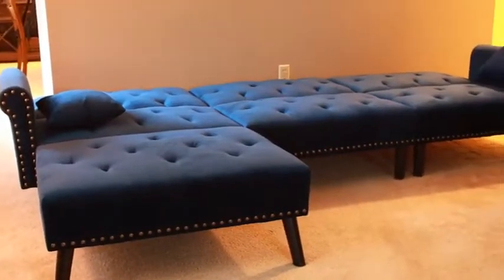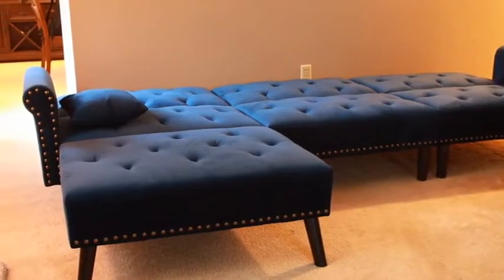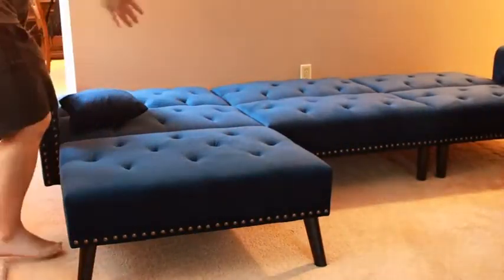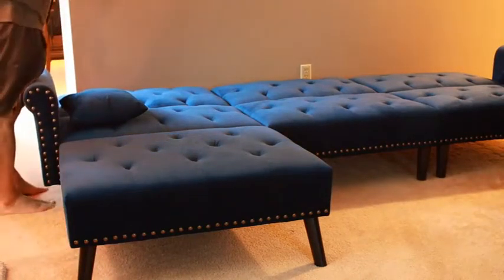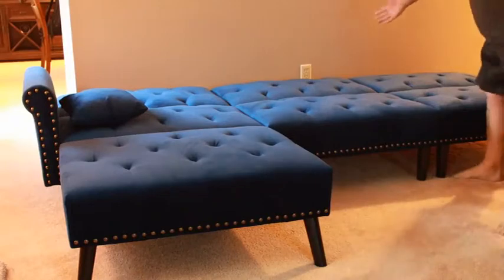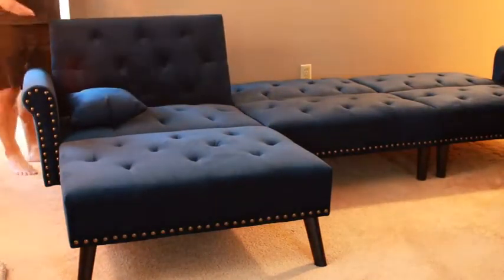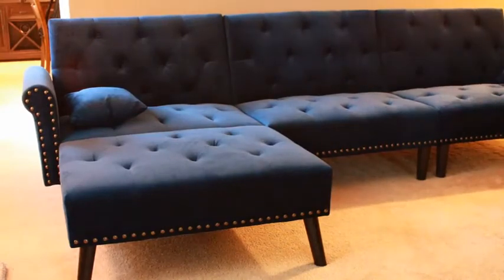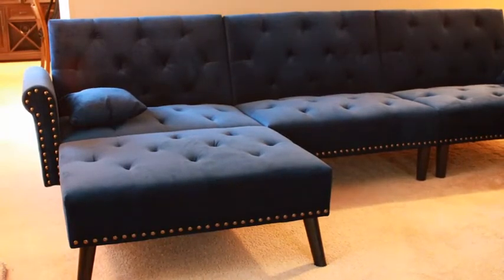Knowlife Sectional Convertible Futon Sofa Bed, Mid Century Velvet Sleeper Sofa Review, Awesome secti